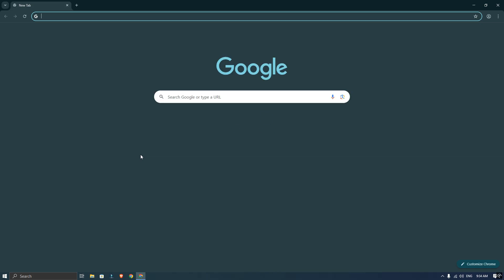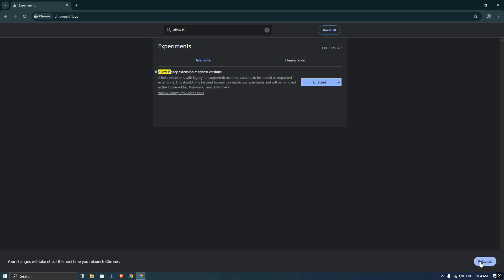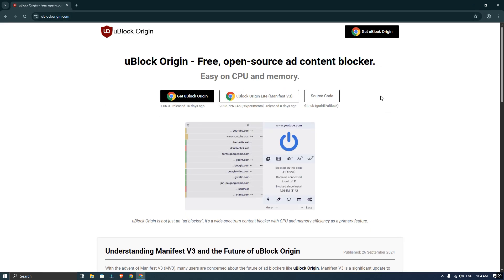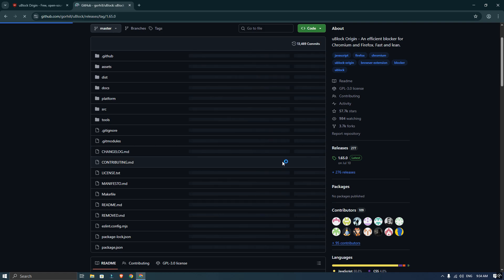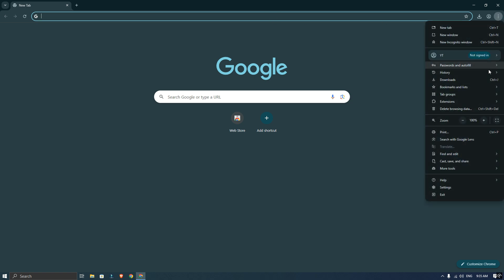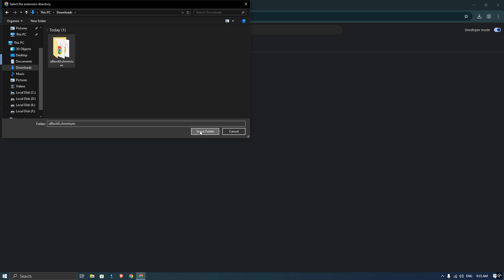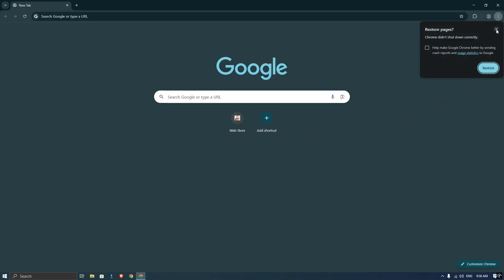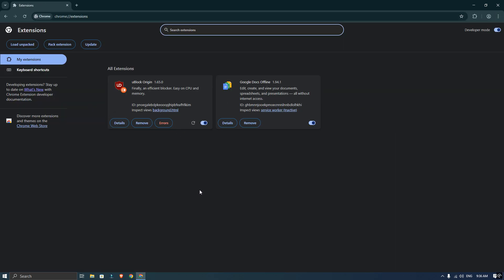How to Install uBlock Origin on Chrome After Removal (Still Works!) 🔥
Google removed uBlock Origin from the Chrome Web Store, but you can STILL install it! In this tutorial, I will show you how to install uBlock Origin on Chrome in 2025.  Follow these simple steps to get the best adblocker for chrome!

Steps Covered in This Video:
✔️ Allow legacy extension manifest versions.
✔️ Where to safely download the latest uBlock Origin.
✔️ How to enable Developer Mode in Chrome.